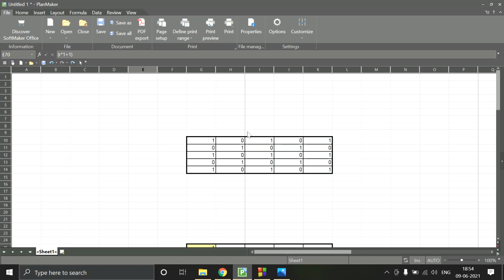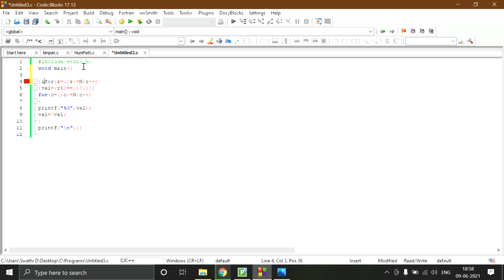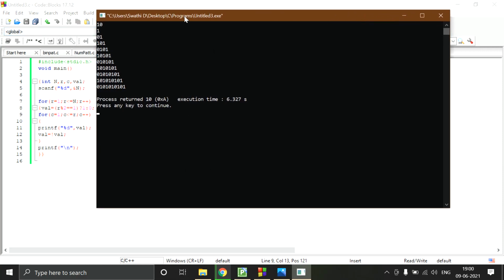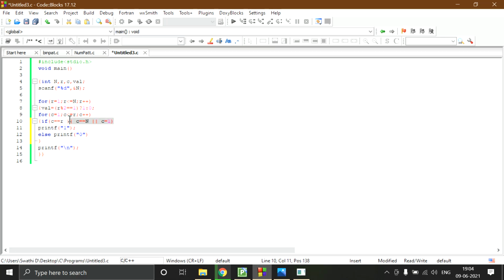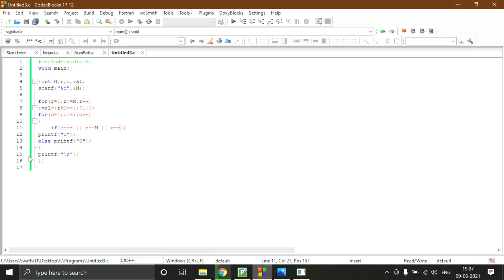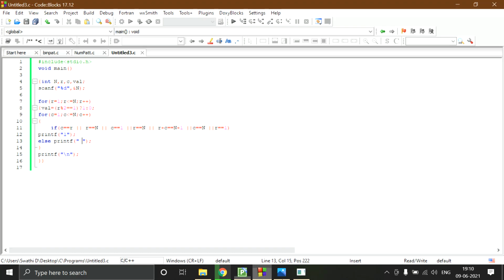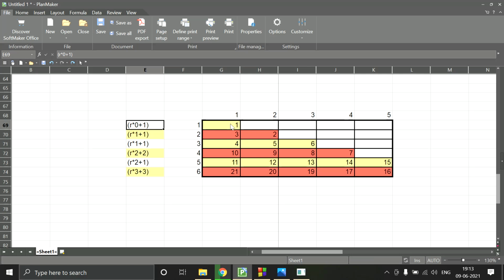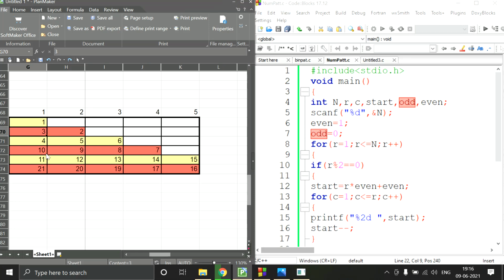Binary Pattern Problems Using C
Patterns using  1 and 0 in C language